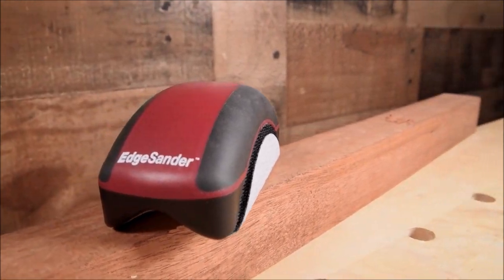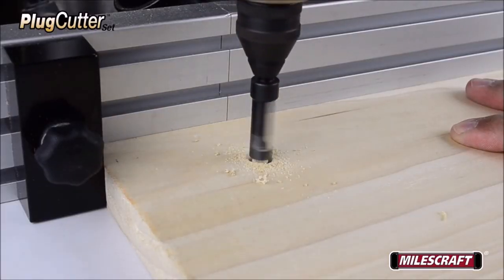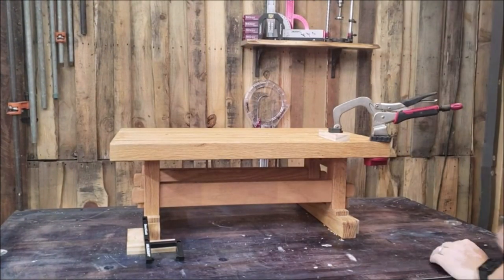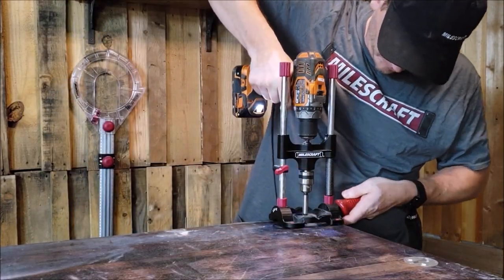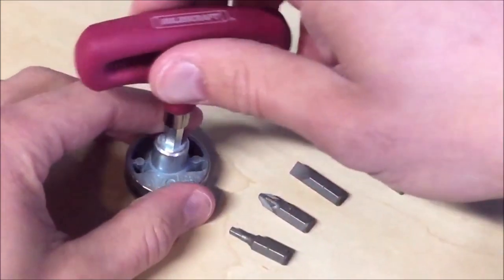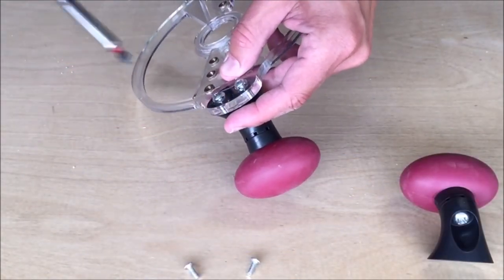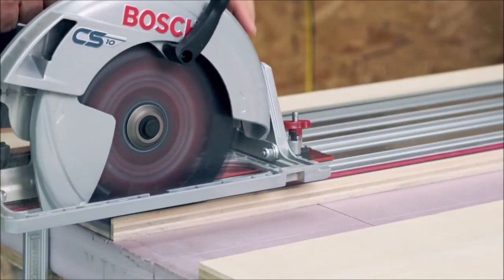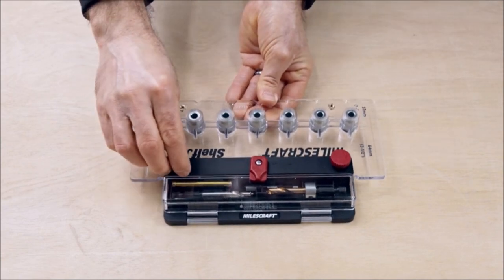MILESCRAFT TOOLS | 10 NEW TOOLS FOR WOODWORKING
We've partnered with Milescraft, a leading manufacturer of woodworking tools, to bring you the latest and greatest tools that will take your woodworking projects to the next level. From jigs and clamps to doweling and pocket hole tools, Milescraft has something for every woodworker. Our team of experts will showcase each tool and demonstrate how to use them to achieve professional-level results. Whether you're a seasoned woodworker or just starting out, these tools will revolutionize the way you work. So join us and discover the top 10 new Milescraft tools for woodworking.

1. Milescraft Edge Sander - Dual Edge Sanding Tool

2. Milescraft Plug Cutter Set, 3-Piece

3. Milescraft 1324 Pocket Jig 100 -Includes 3/8″ HSS Step Drill Bit, 6” Magnetic T20 Star Driver & 3/8″ Split Design Stop Collar -Perfect Pocket Hole Jig for Hard to Reach Areas, Including Repairs

4. Milescraft 4016 BenchLock - Bench Clamp Base

5. Milescraft 4023 Track Master – Universal T-Track Clamping System. Fits any T-Track. Contains Clamping Base with 1/4in-20, 13x20mm, 23x30mm, 30x35mm T-Track Connectors and Hardware. 3in Clamp

6. Milescraft 1315 HookDriver - Impact Ready Drill Attachment for Driving Hooks

7. Milescraft 1225 Compact Sub Base - Universal Router Guide Sub Base for Compact Routers - Compatible with Porter Cable Style Routers

8. Milescraft 1600 TriGrips - Triangle Bench Cookie Work Grippers, for Woodworking, Painting, Raising and Leveling 4-pack

10. Milescraft 1343 Shelf Jig – Create ¼ in. and 5mm Shelf Pin Holes for Cabinets. Standard 32mm Spacing. Shelf Pin Jig includes Two Drill Bits